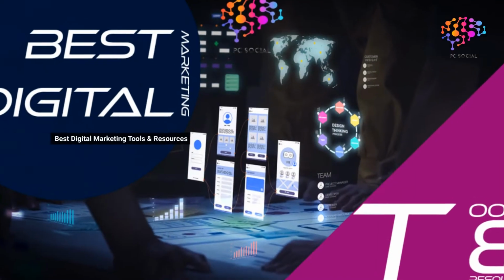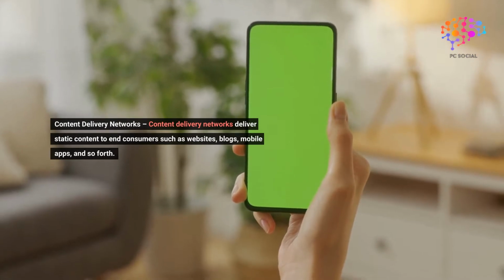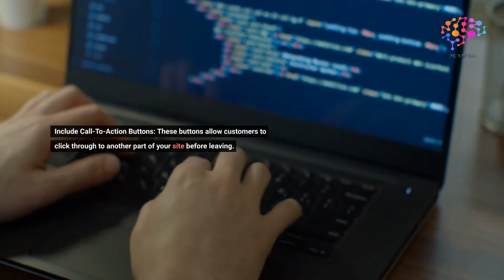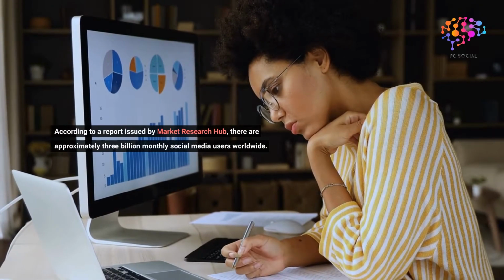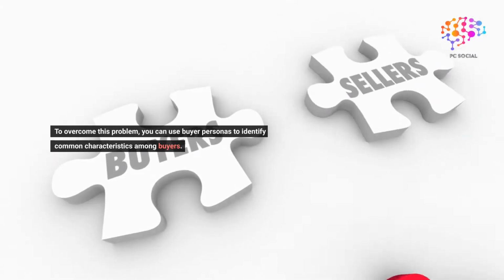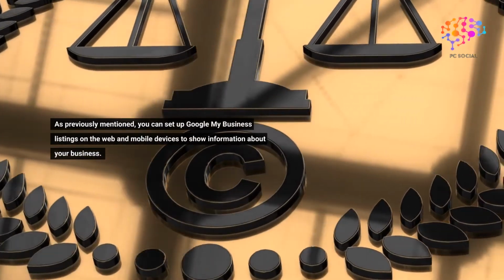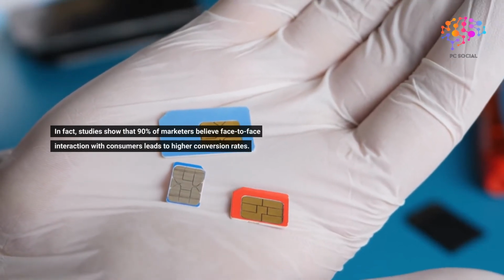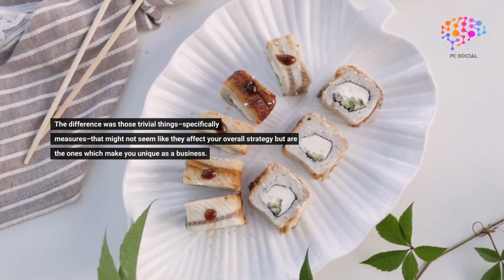Best Digital Marketing Tools & Resources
Are you looking for ways to improve your digital marketing strategy? Are you looking for more effective ways to reach your target audience?

This is a summary of the article Best Digital Marketing Tools & Resources. You can read the full article in the following